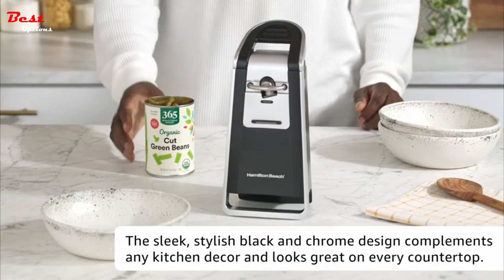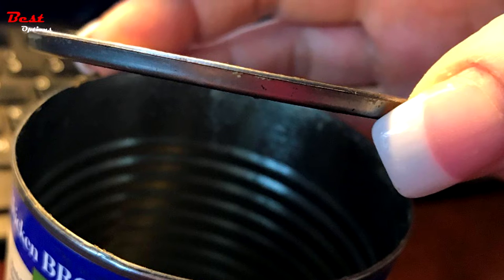Best Electric Can Openers in 2023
Best Electric Can Openers in 2022
In this video, I put together a list of the Best Electric Can Openers. This is for helping you and making an idea about this type of product!

✅5.  Hamilton Beach (76606ZA) Smooth Touch Electric Automatic Can Opener
Amazon US
Amazon CA
✅4.  Kitchen Mama One Touch Can Opener: Open Cans with Simple Press of A Button
Amazon US
Amazon CA
✅3.  Bulbhead Effortless Electric Can Opener
Amazon US
Amazon CA
✅2.  Laixwec Electric Can Opener
Amazon US
Amazon CA
✅1.  Hamilton Beach Electric Automatic Can Opener with Auto Shutoff
Amazon US
Amazon CA

★Best Amazon Today's Deals
★Try Twitch Prime
★Try Amazon Home Services
★Kindle Unlimited Membership Plans
★Give the Gift of Amazon Prime
★Create an Amazon Wedding Registry
★Try Audible and Get Two Free Audiobooks